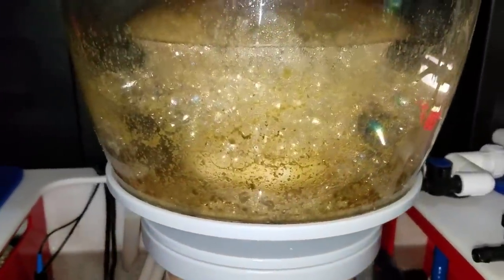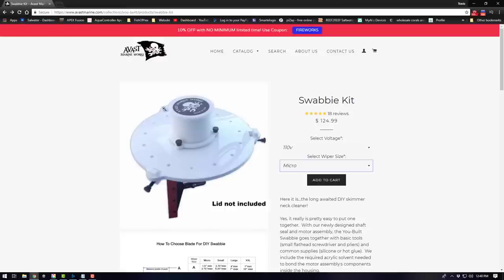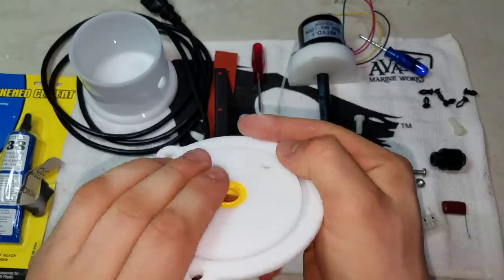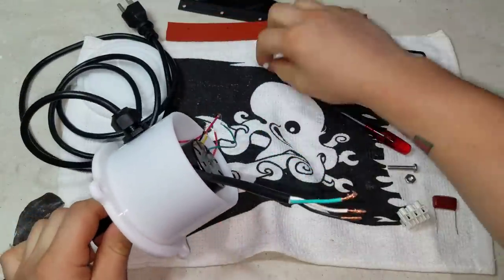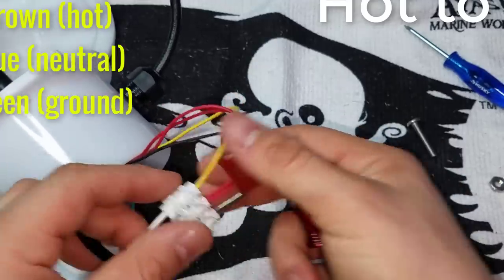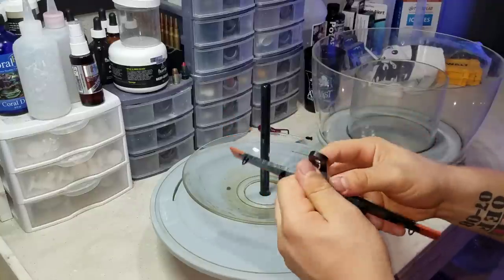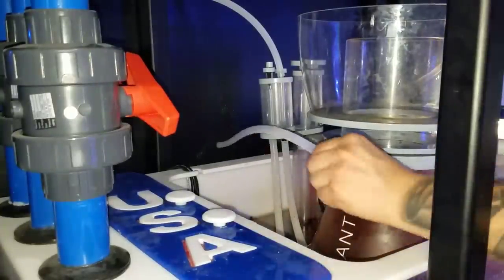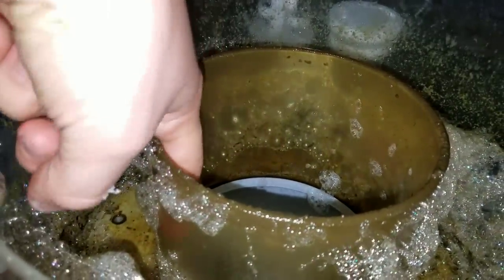Avast Marine DIY Skimmer Swabbie Kit Install | Nyos Quantum 300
💲Buy Coral and Services @ FishOfHex.com

In this video i will be showing you step by step how to install and setup the avastmarine.com diy skimmer swabbie kit. I decided to send out my nyos quantum 300 skimmer cup lid to avast marine works and have them drill and tap the lid for the DIY swabbie kit. After receiving it in the mail only 5 days later i set off to building this swabbie. Total build time 45 minutes ( with recording) and one week later its working like a dream.

🐠Support FishOfHex🐠